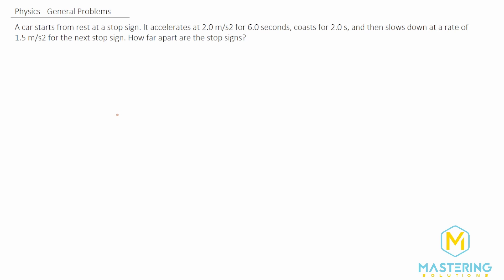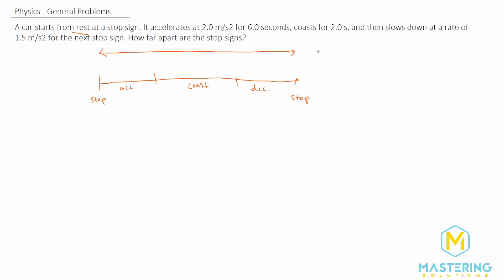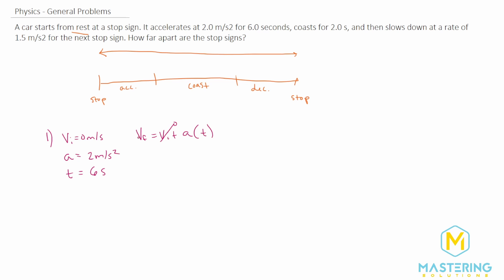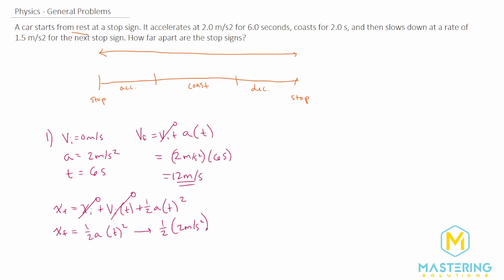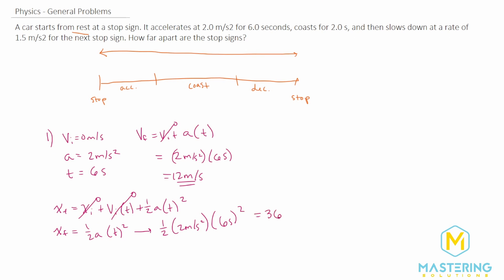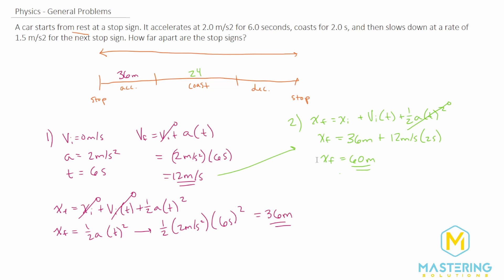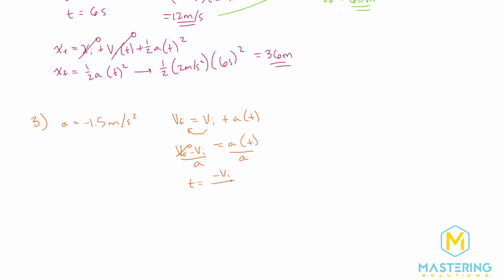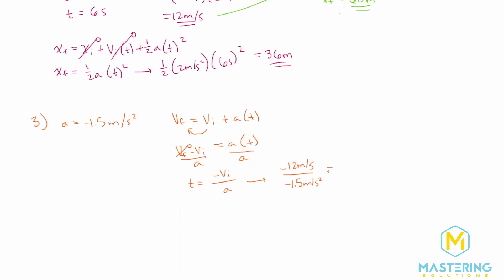2.73 Mastering Physics Solution-"A car starts from rest at a stop sign. It accelerates at 2.0 m/s2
Mastering Physics Video Solution for problem #2.73 "A car starts from rest at a stop sign. It accelerates at 2.0 m/s2 for 6.0 seconds, coasts for 2.0 s, and then slows down at a rate of 1.5 m/s2 for the next stop sign. How far apart are the stop signs?"